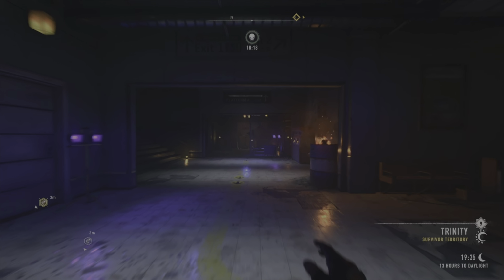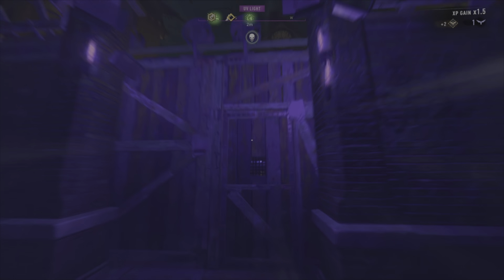Dying Light 2 | Farming Virals & Volatiles at the Trinity Metro Station | Patch 1.11.4